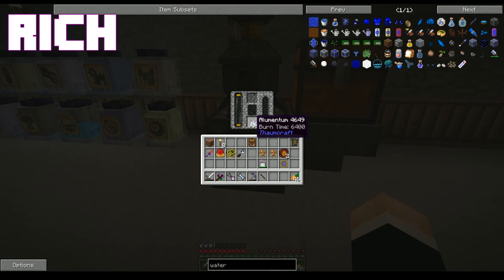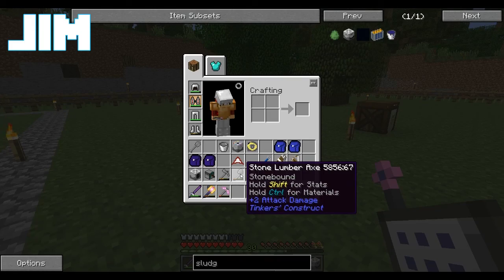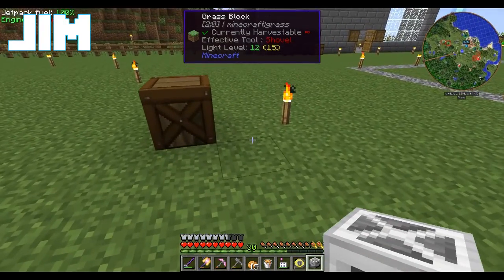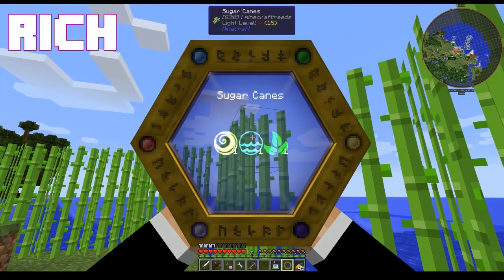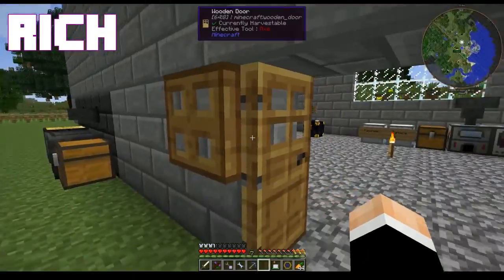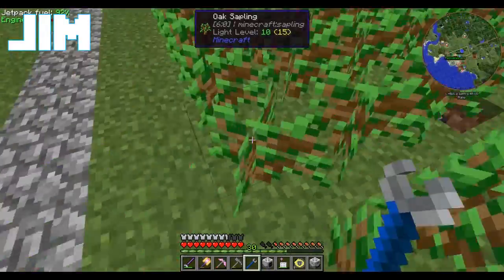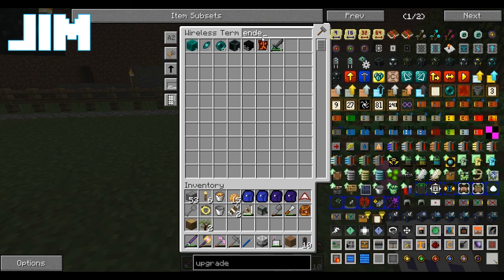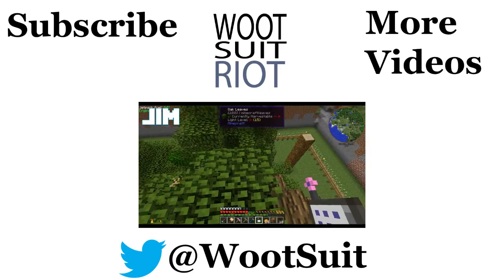Minecraft Adventures e29 - It's Alive!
And now there are minions.

...Great.